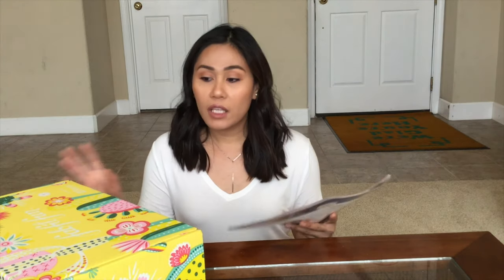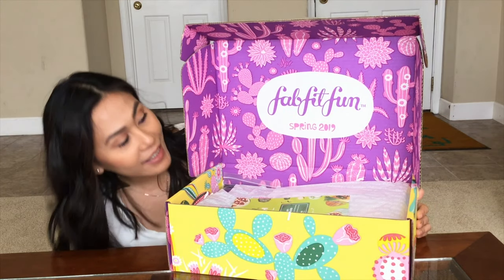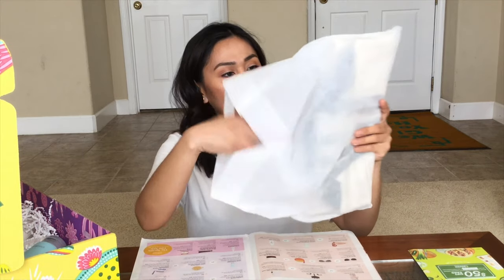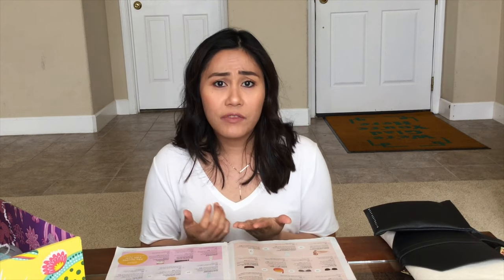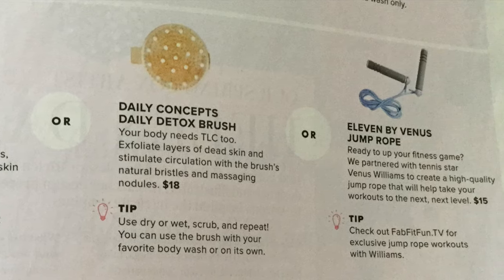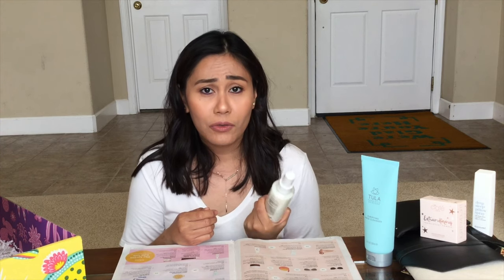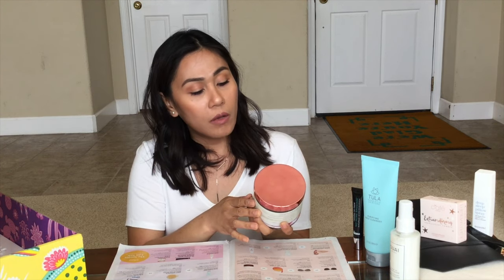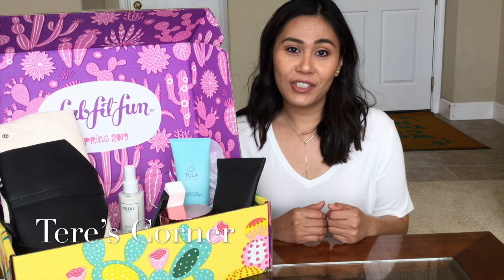Unsponsored FabFitFun Unboxing and Review | Spring 2019 | Is It Worth The Money?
This is an unsponsored video of FabFiFun Spring 2019 unboxing and review.  Was my box worth over $200? My thoughts about the products in my box are here! Watch to find out.

Hi guys! My name is Tere and I’m a stay at home mom who loves all things beauty.  If you like makeup, skincare, beauty, home, and lifestyle, product reviews and try-ons,  I promise to bring you good quality content that will not waste your time.